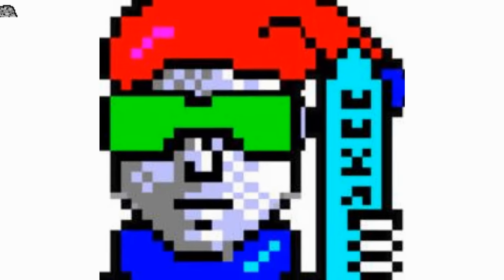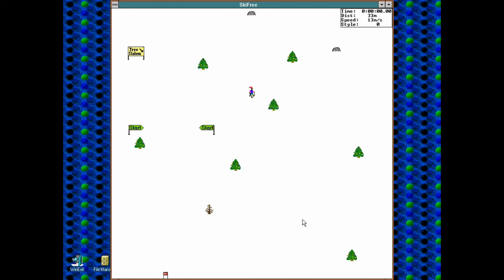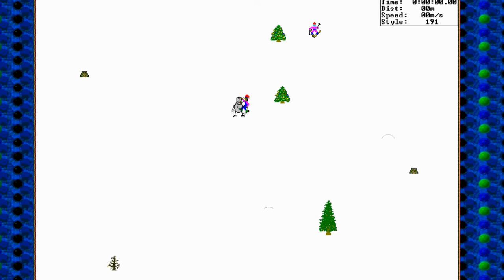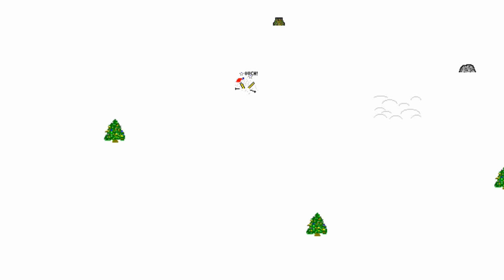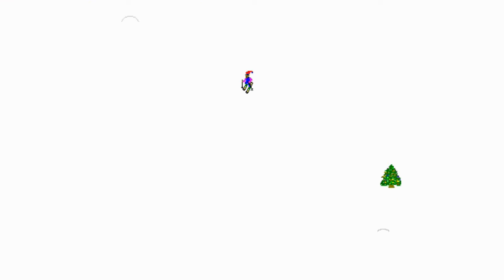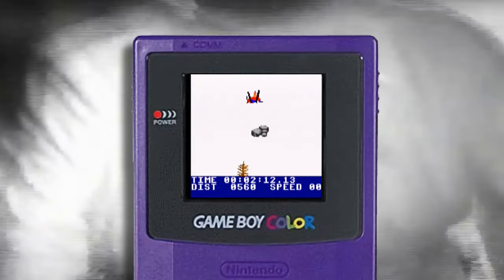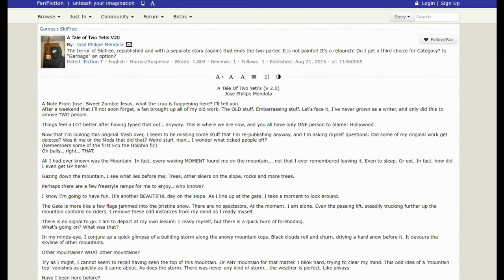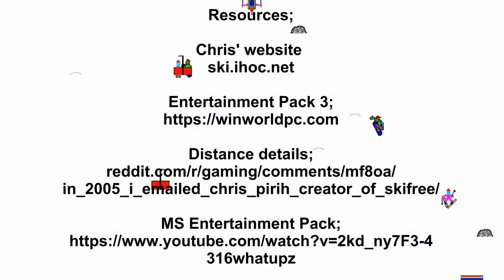SkiFree | Nostalgia Nerd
Ski Free is a a game which came with Microsoft Entertainment Pack 3, and subsequently, The Best of Microsoft Entertainment Pack. It's a game where you ski down hill, avoid obstacles and weave through flags, but the BEST PART is the Yeti, or as it's officially called... The Abominable Snow Monster. As Windows 3/3.1 game packs go, this makes up for the crap.

✊Support Me! ✊